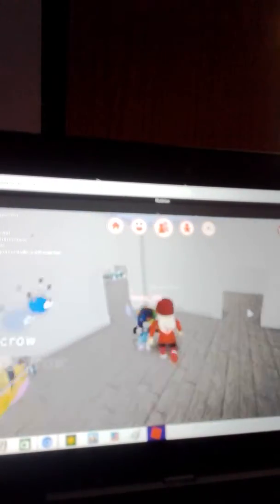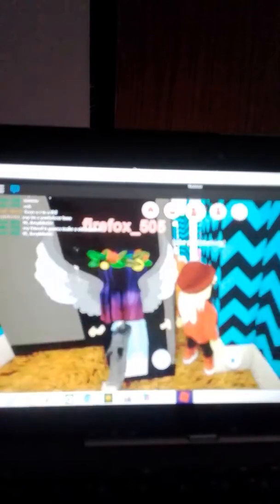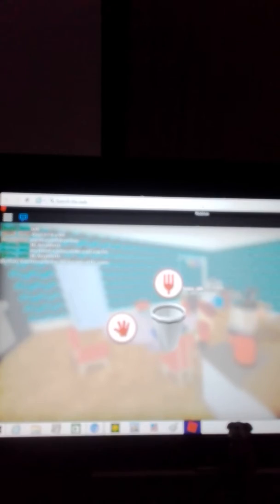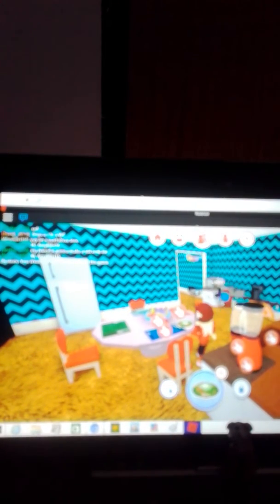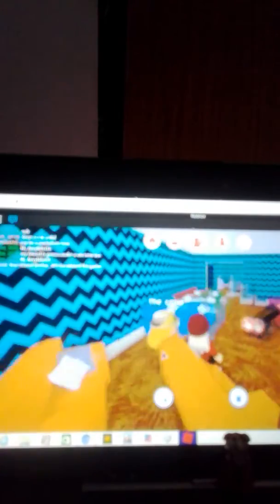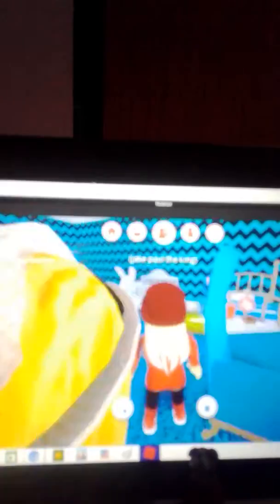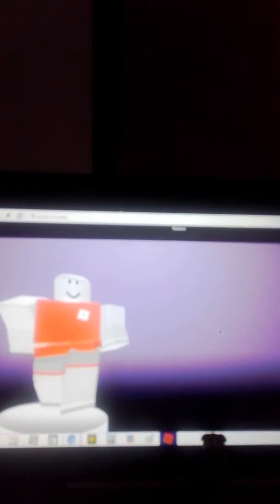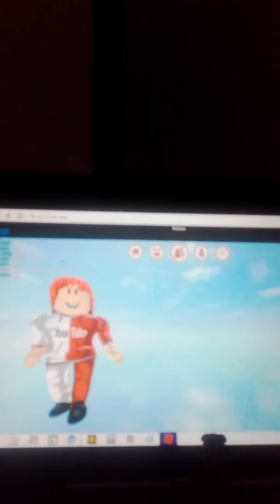ROBLOX IS BACK😲